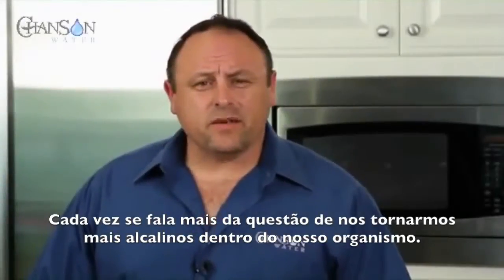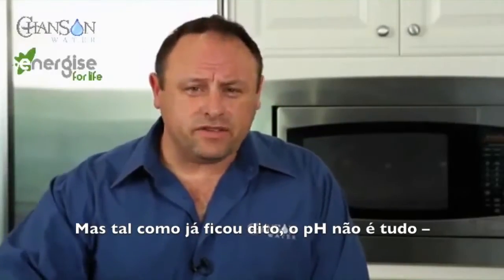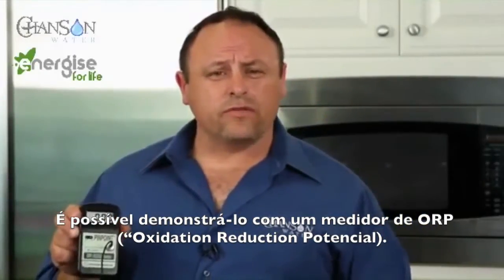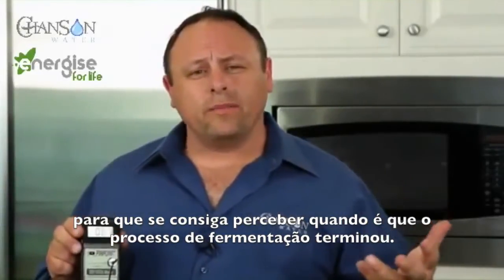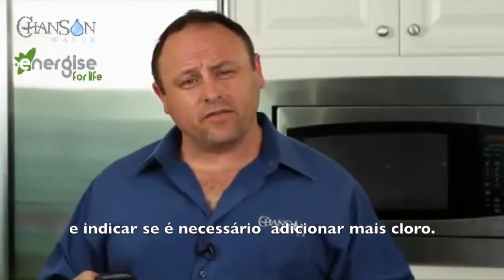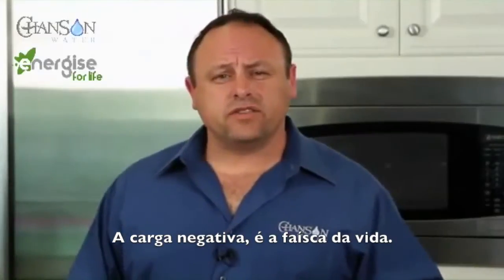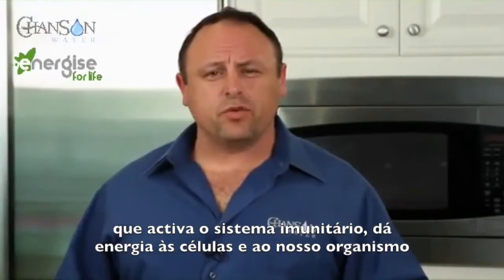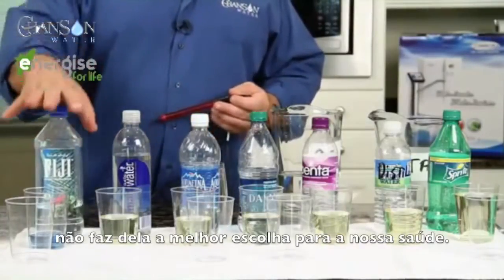ORP (“Oxidation Reduction Potencial)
ORP é uma medida para saber a capacidade de redução e oxidação do material.

Há cada vez mais profissionais de saúde que começam a concordar que é importante ajudar a controlar o pH do nosso sistema. No entanto o pH não é tudo – não é o factor decisivo quando se trata de escolher uma água.
É possível demonstrá-lo com um medidor de ORP (“Oxidation Reduction Potencial) – um aparelho que mede o potencial anti-oxidante.
 A indústria de tratamento de piscinas também o usa para verificar se a água está a oxidar o suficiente para eliminar as bactérias da água, e indicar se é necessário  adicionar mais cloro.
E nós descobrimos que podemos utilizar este aparelho para medir água ionizada.
Os líquidos só podem ter uma de duas características: ou têm carga eléctrica positiva ou negativa.
A carga negativa, é a faísca da vida.
A carga negativa é o que nos dá a corrente elétrica que nos permite viver, que activa o sistema imunitário, dá energia às células e ao nosso organismo para realizar todas as suas funções.
A importância de um ORP negativo é enorme para o nosso organismo.
E foi por isso que afirmámos que o facto de uma água ter um pH adequado, não faz dela a melhor escolha para a nossa saúde.
Vimos por exemplo que a água da torneira até tinha um bom pH mas sabemos que está carregada de contaminantes e químicos que não são benéficos para a nossa saúde.
Também sabemos que quando algo está carregado positivamente, vai roubar electrões às células e isso faz a célula oxidar. E nós não queremos acelerar a oxidação do nosso organismo; esse processo já está a acontecer naturalmente.
Para compreenderem melhor, quando cortamos uma maçã ao meio, a oxidação é o processo que a faz ficar castanha – é o processo de degeneração, de degradação - a oxidação ocorre também, por exemplo, quando um metal enferruja. Isso é Oxidação.